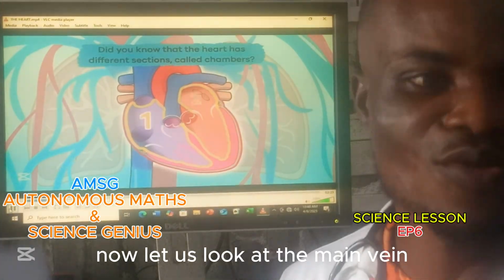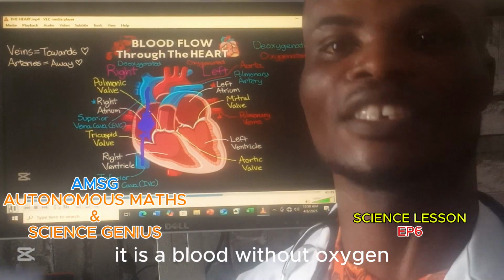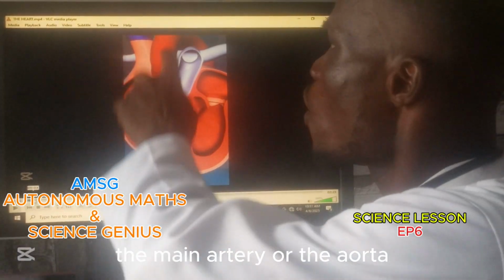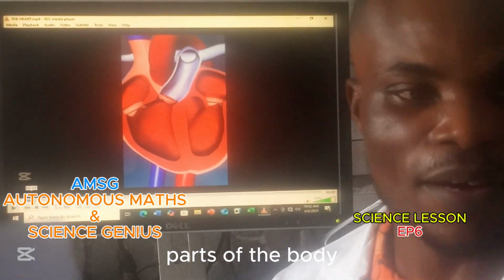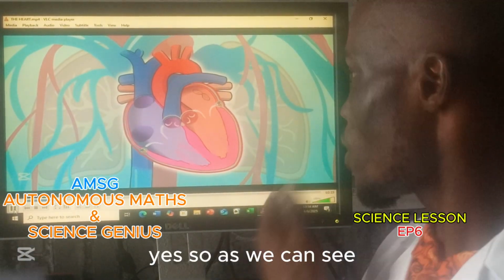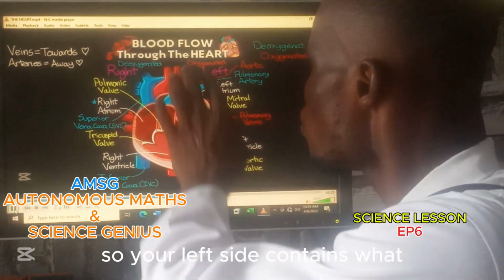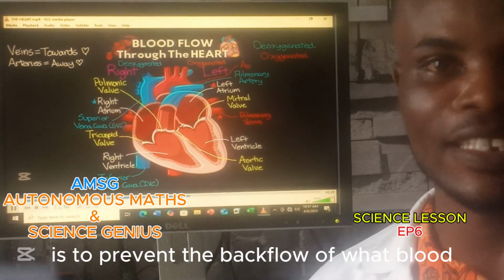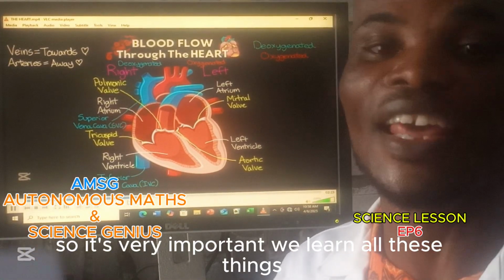THE CIRCULATORY SYSTEM IN HUMANS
HOW THE HEART WORKS TO ENSURE THE SMOOTH MOVEMENT OF BLOOD